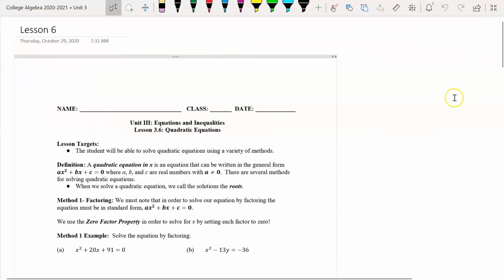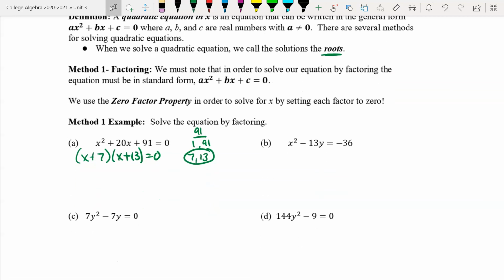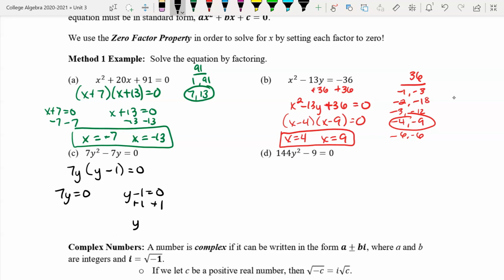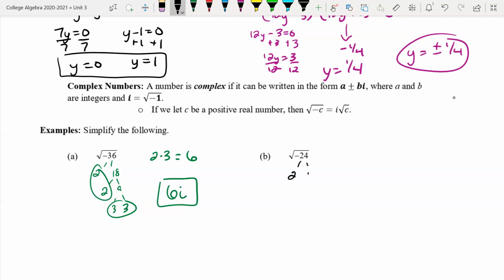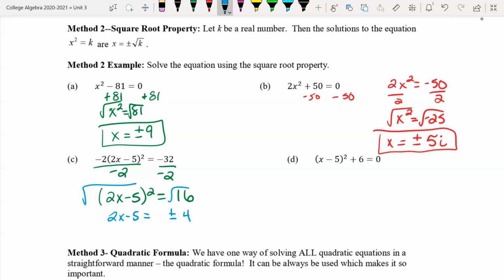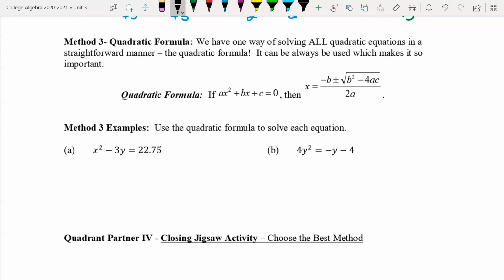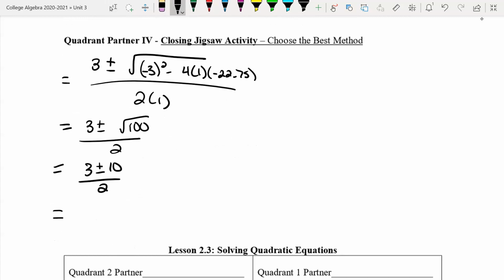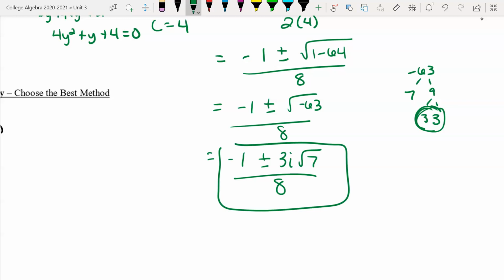021: Solving Quadratic Equations